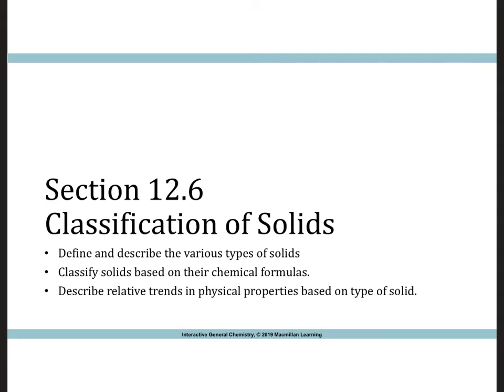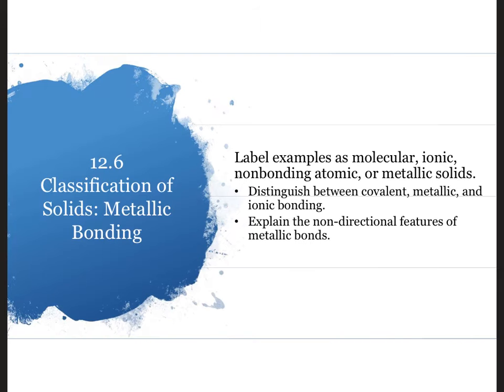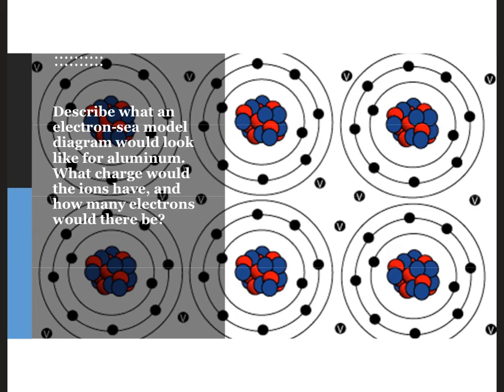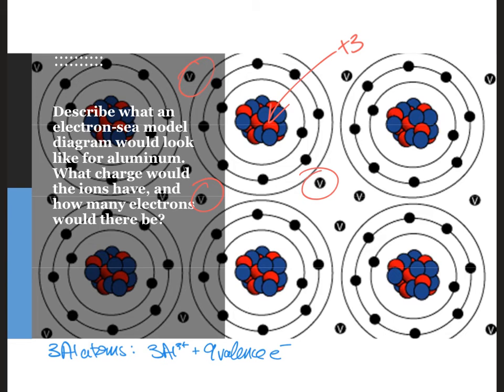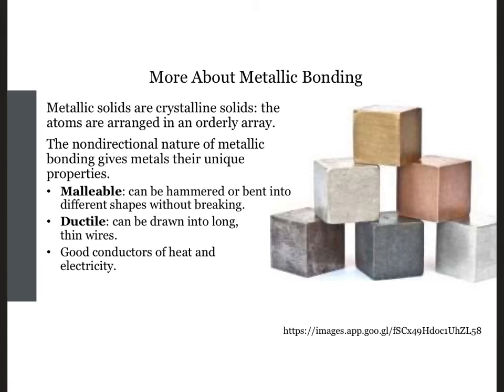CHE 110 IGC 12-06 Metallic Bonding